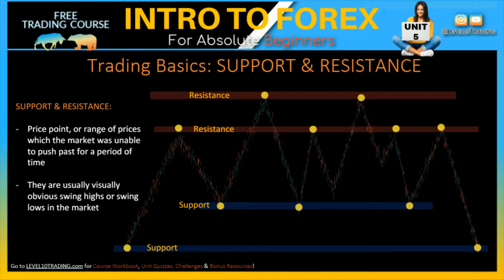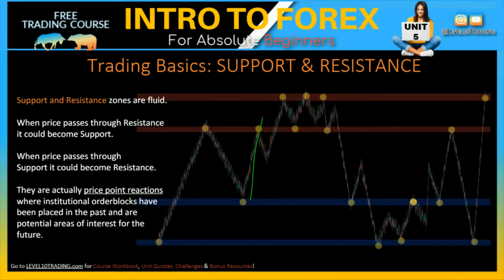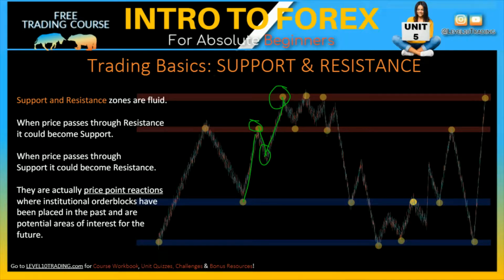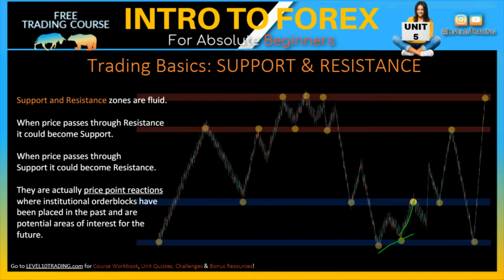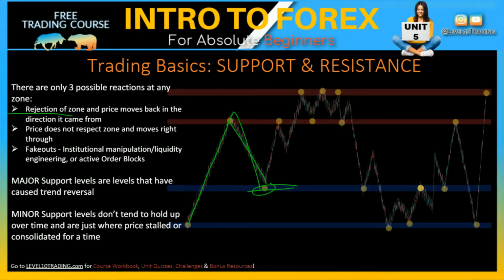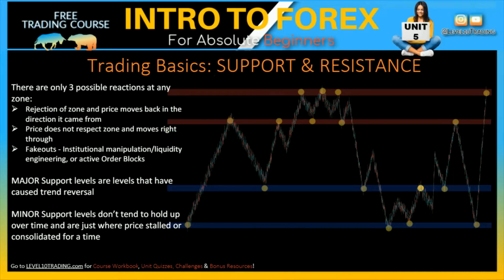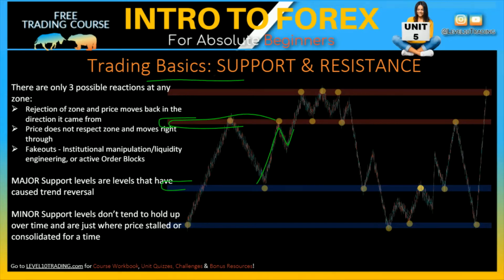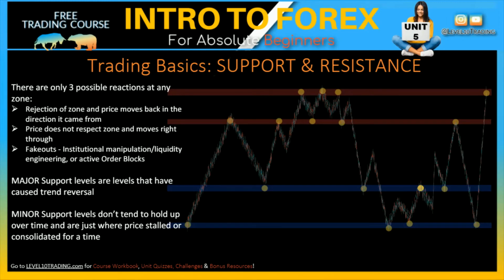Intro to Forex Unit 5-4: Learning Support & Resistance - Part 1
Support and Resistance is a KEY concept and probably one of the most common terms used in technical analysis by traders in the Forex Market.  Support and resistance zones are interchangable and are usually identified by viewing significant market reactions.
 - Zones are actually a range in prices
 - Obvious swing highs or swing lows in the market
 - They are interchangeable
 - Your support line is always the zone at the bottom, where price STOPS falling
 - Your Resistance line is always the zone at the top, where price STOPS pushing higher